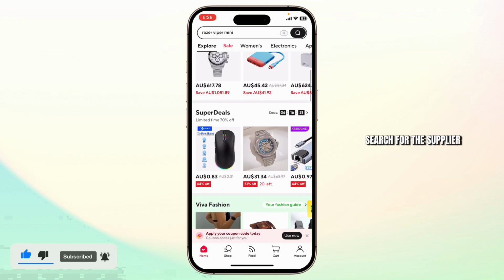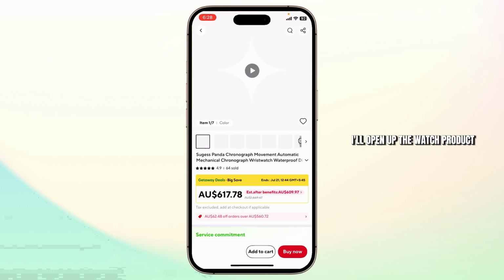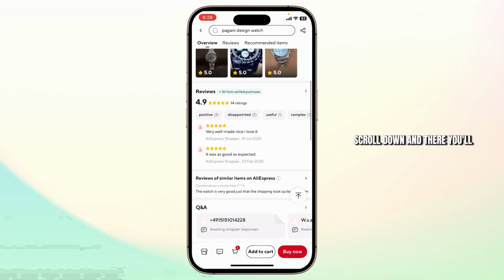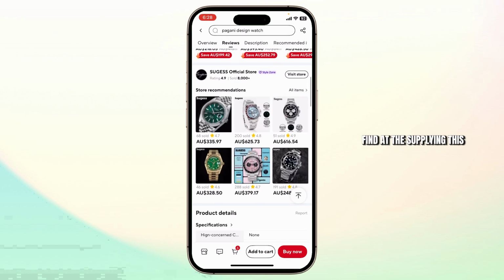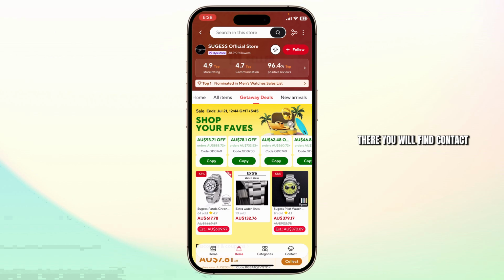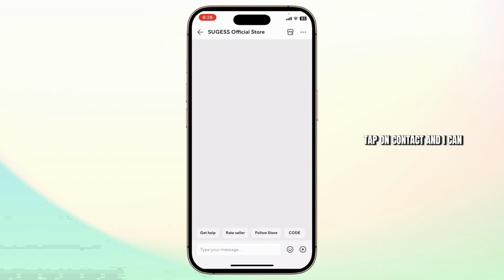How To Contact Supplier On AliExpress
Want to ask a question before buying on AliExpress? 🛒💬 This simple and updated 2025 guide will show you how to contact a seller or supplier on AliExpress — the right way — to get answers fast and avoid order issues!

What You’ll Learn in This Video:
✅ How to message a seller before placing an order
✅ How to contact a supplier after purchase
✅ What to do if a seller doesn’t respond
✅ Tips for getting faster replies and better service on AliExpress

Whether you’re checking product details, confirming shipping times, or resolving a dispute, this tutorial gives you the confidence to communicate clearly with any AliExpress supplier.

📌 Chapters:
⏱ 0:00 - Introduction
⏱ 0:10 - How To Contact Supplier On AliExpress